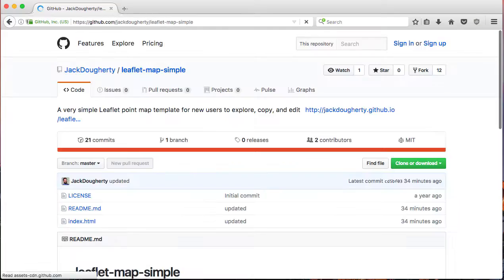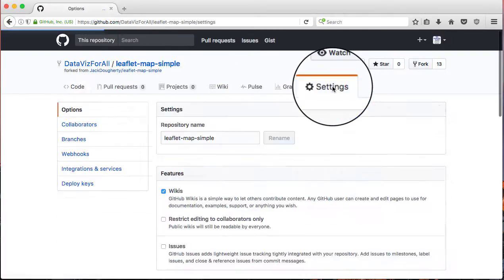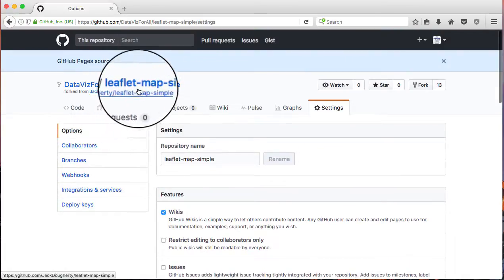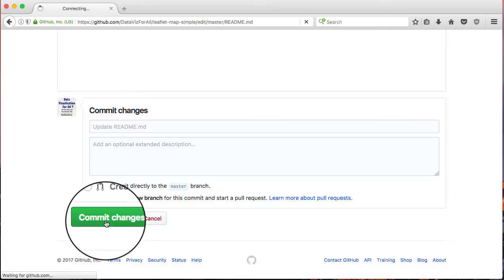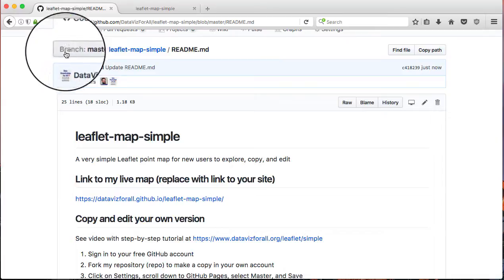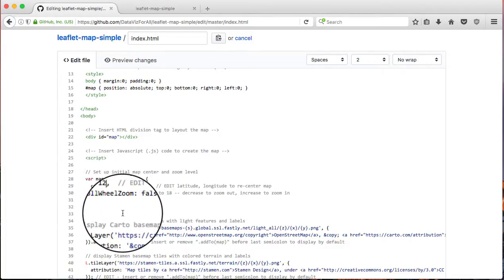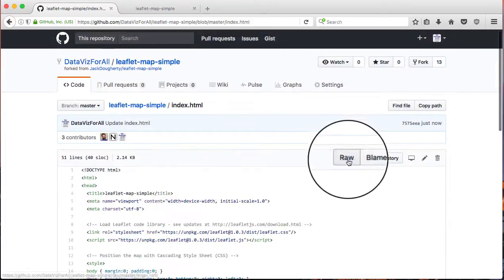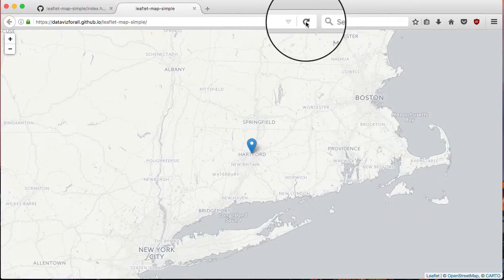Simple Leaflet Point Map with GitHub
created for Data Visualization for All, a free online book and course,